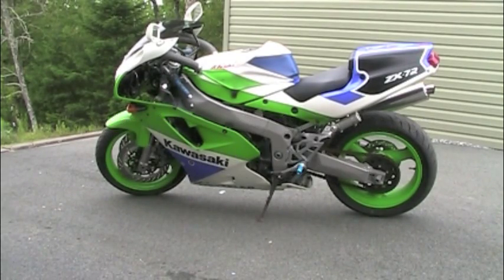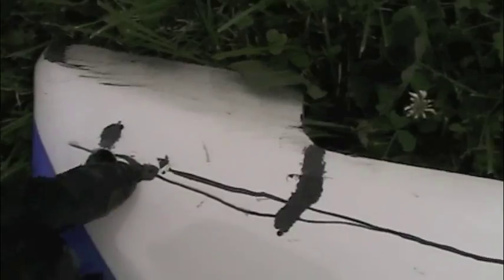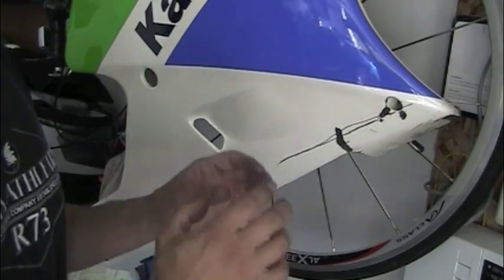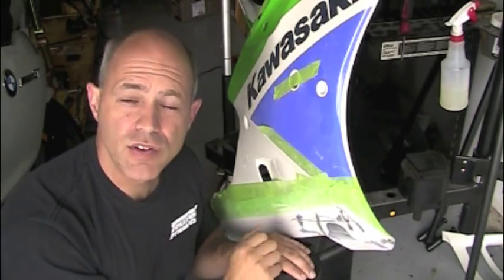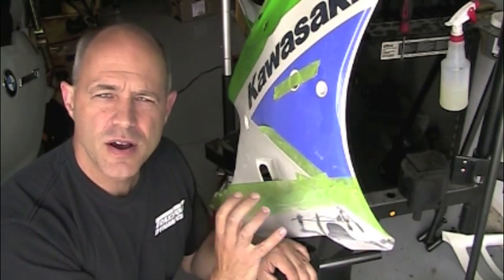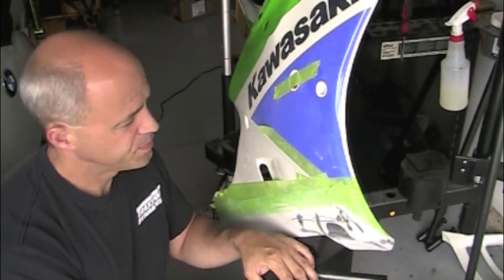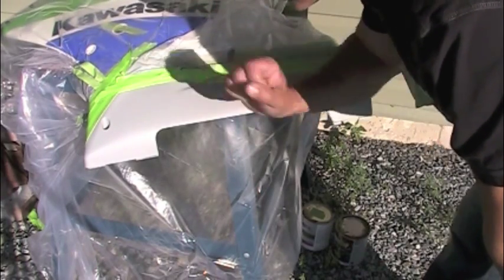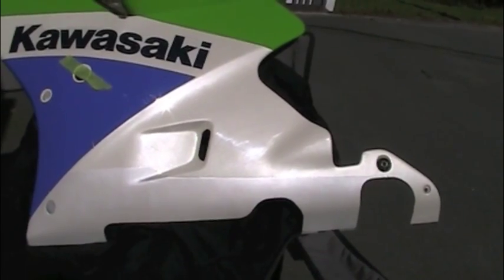Project ZX-7 - Part 8 - Paint Repair using Colorrite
I had heard so much about this product that it was worth a try. I ended up buying the spray kit for the white, then several markers for the other colors. As you can see, the results are fantastic. In hindsight, I should have gone with one coat on the white colour, as opposed to 2, but i think I may repaint the entire white section -- the finish i ended up with was as good as the stock paint.